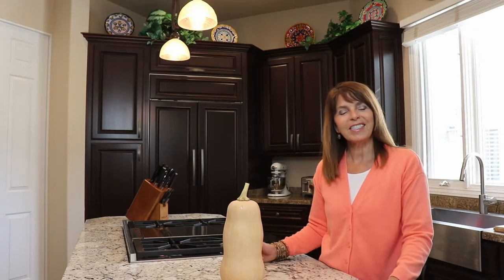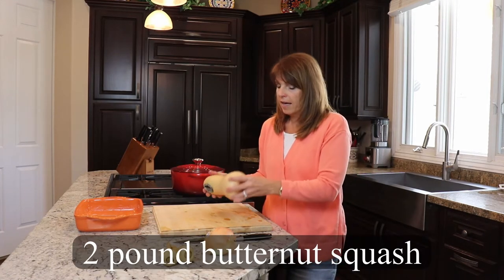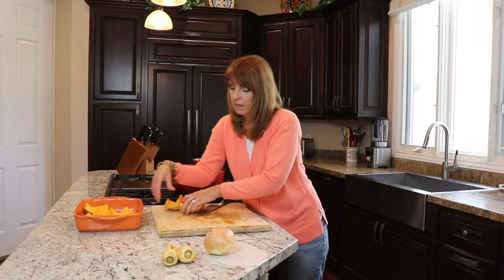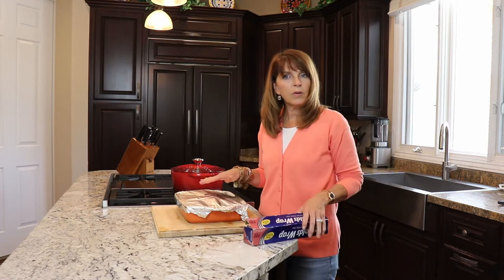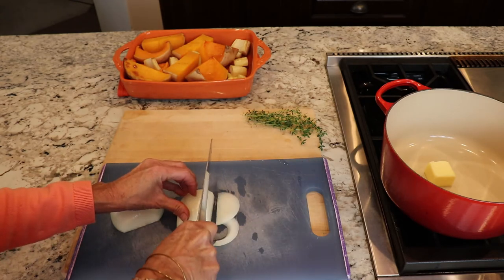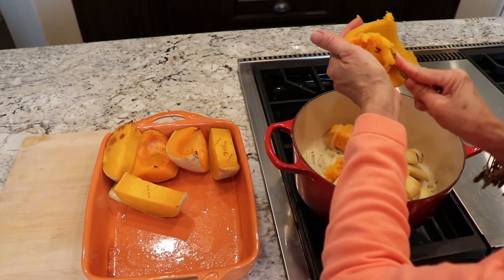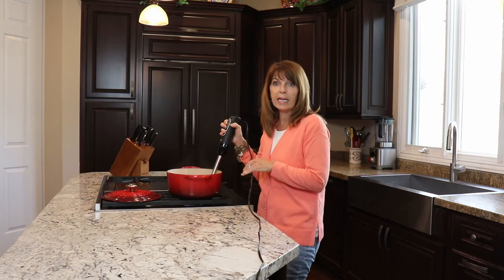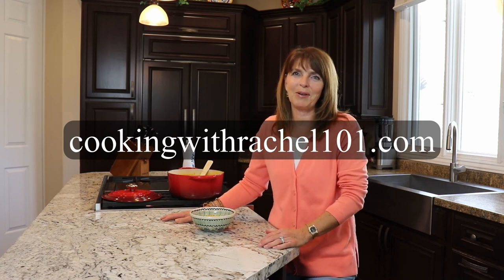Better than Panera Butternut squash soup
Who needs Panera when you can make this delicious fall favorite in your own kitchen!  Better than anything they have, this butternut squash soup is sure to please even those who don't like butternut squash.

About me:  I am Rachel Gray.  I teach cooking classes and do cooking demonstrations.  I love to cook and share my recipes with you.